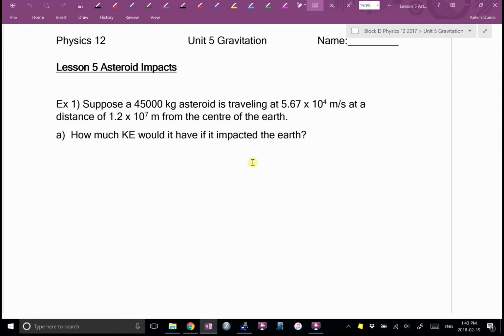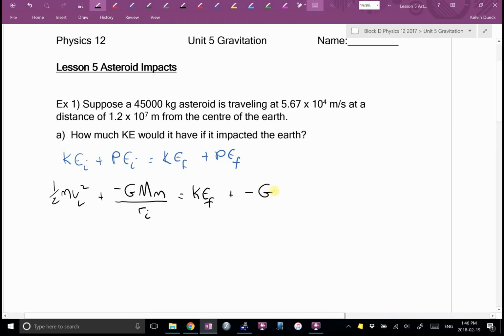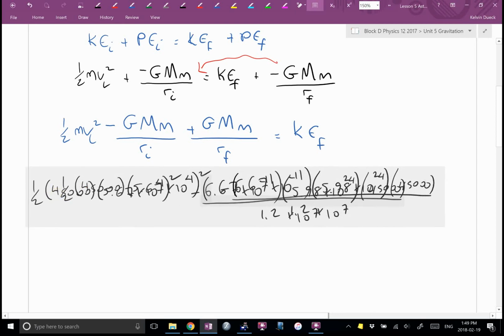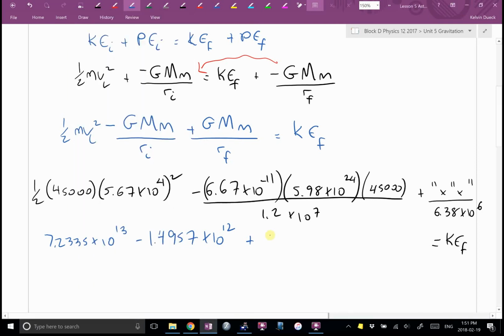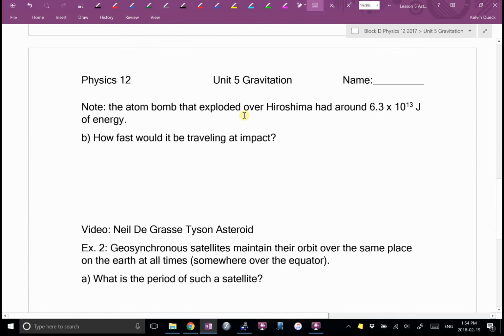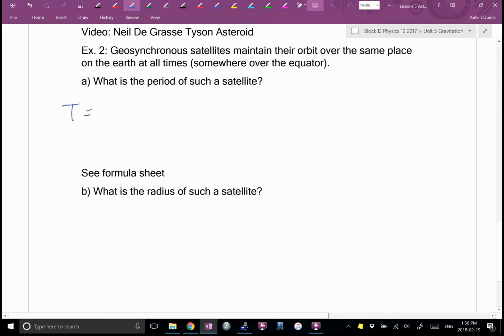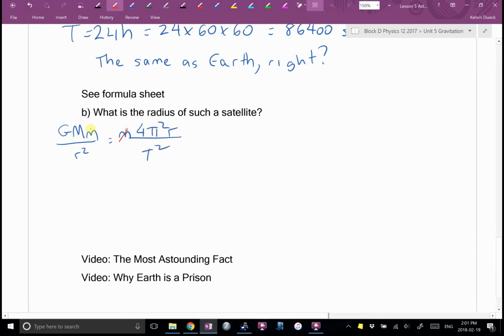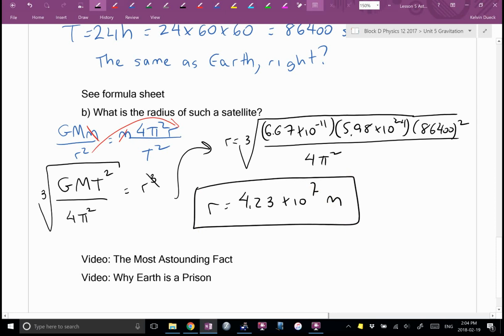Physics 12 U5L5 Asteroid Impacts